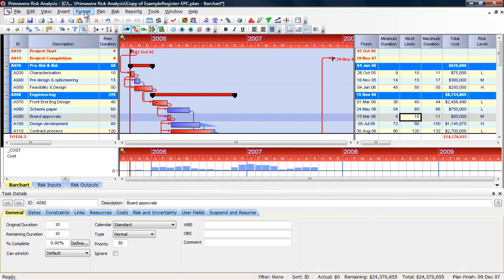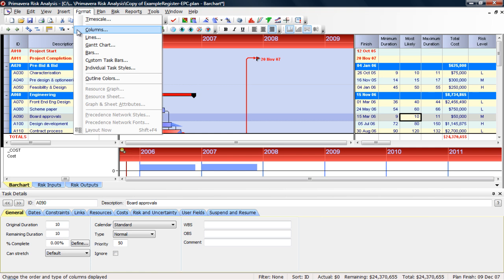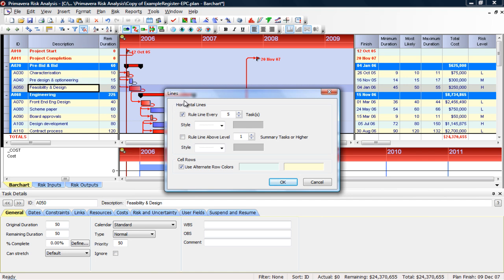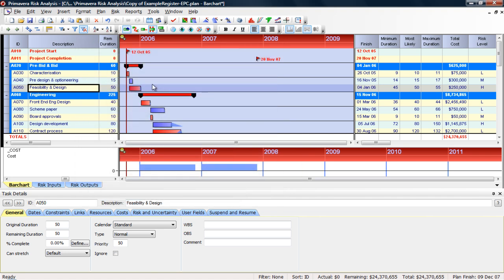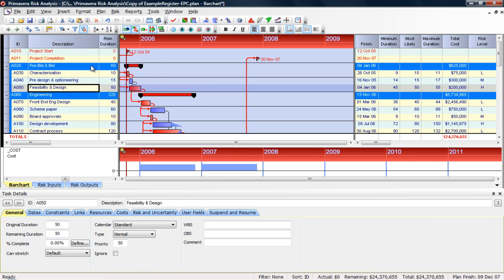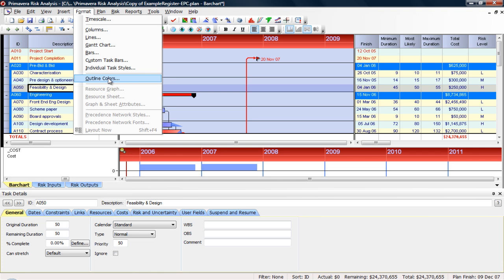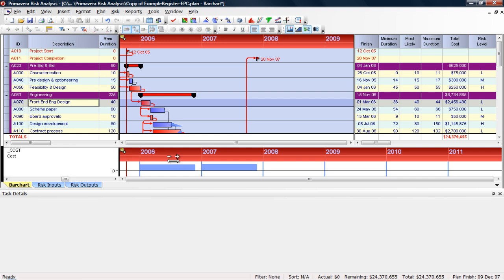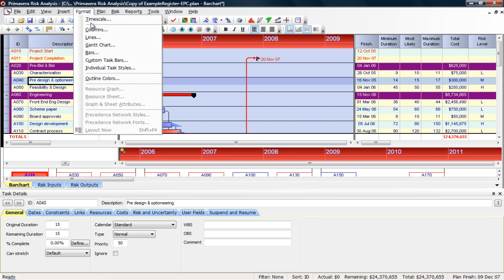Primavera Risk Analysis (PRA): Format Menu Explained | Display Customization Guide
Master visual customization with this professional guide to the Format Menu in Primavera Risk Analysis (PRA) by Andrew Wicklund of PRC Software. Learn to:

✔️ Tailor Views for different risk analysis needs
✔️ Highlight Critical Risks through color coding
✔️ Create Presentation-Reight Layouts

Key Formatting Features:

    Font and color scheme adjustments

    Grid line and column customization

    Risk-based activity highlighting

For Teams Needing:
• Stakeholder-friendly risk reports
• Consistent corporate branding
• Efficient data interpretation